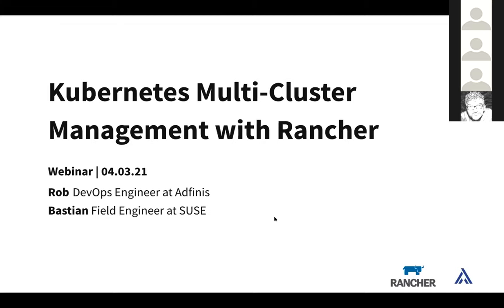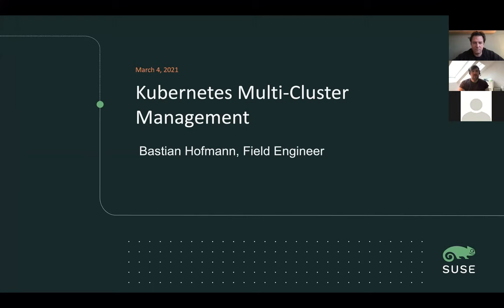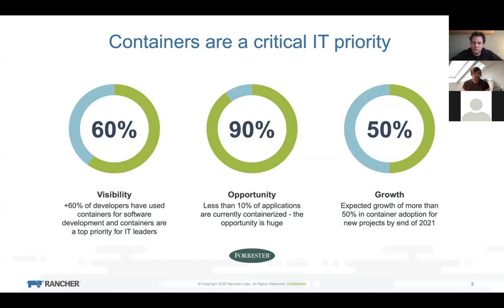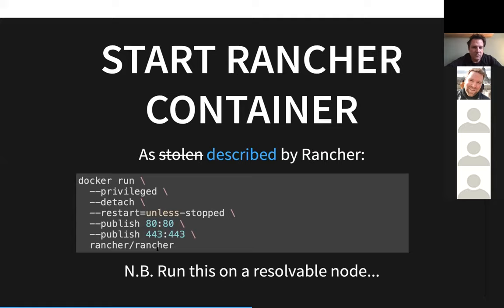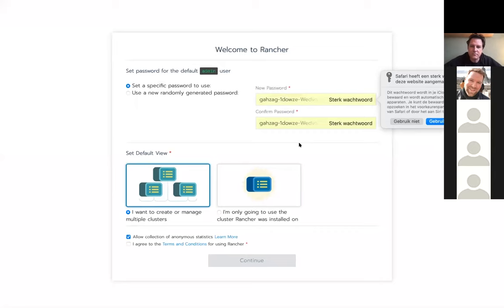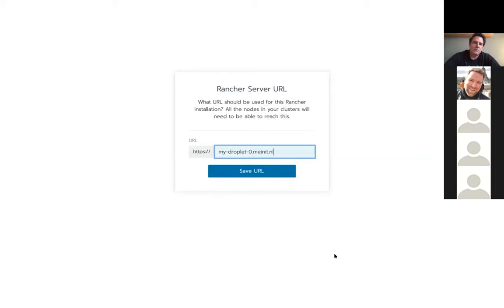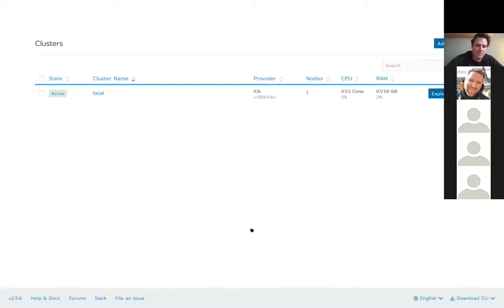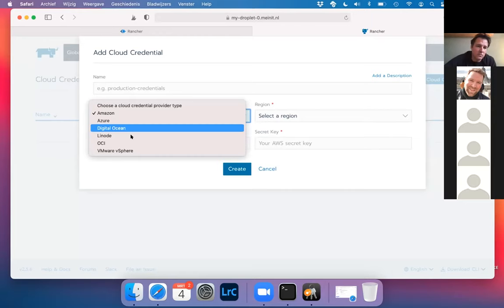Webinar Kubernetes Multi-Cluster Management with Rancher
Nowadays Kubernetes can run anywhere. On a developer machine, on-premise, in a public cloud as well as on the edge. The common Kubernetes API makes it faster and easier to deploy workloads and manage network connectivity, storage, load balancing, security or service discovery.

This allows you to leverage the best of all worlds and combine on-premise, private and public clouds to a hybrid environment that distributes your workloads as efficiently as possible.
On the other hand, you quickly end up running not only one or two clusters, but dozens, or in edge and IOT scenarios even thousands or millions.

In this talk we show how Rancher can help you to successfully provision, manage and monitor these clusters, as well as the workloads running in them, regardless of the underlying infrastructure.